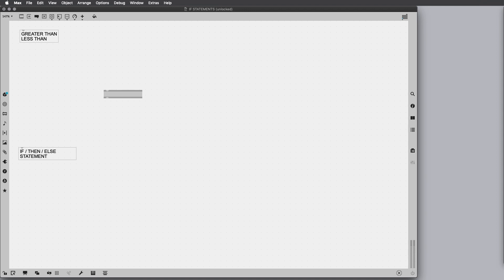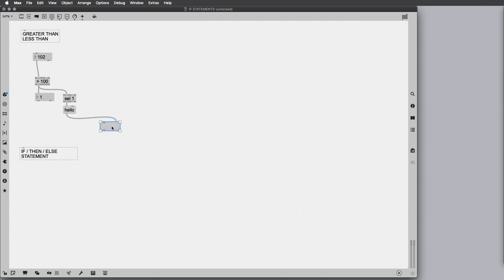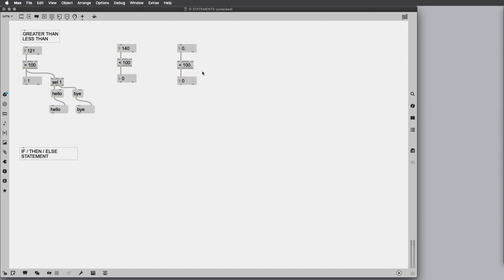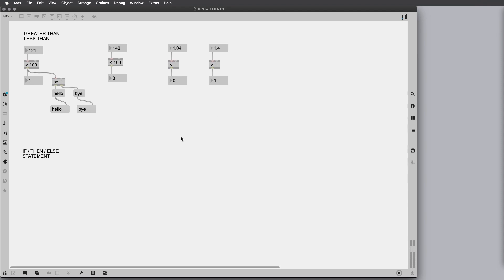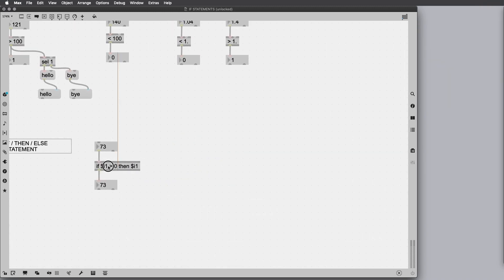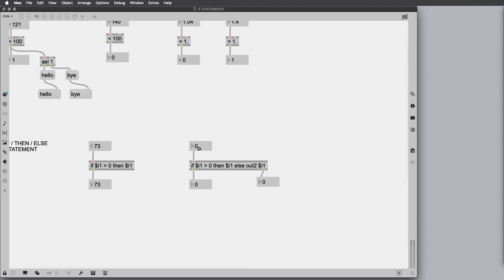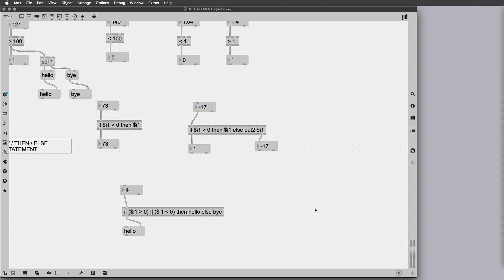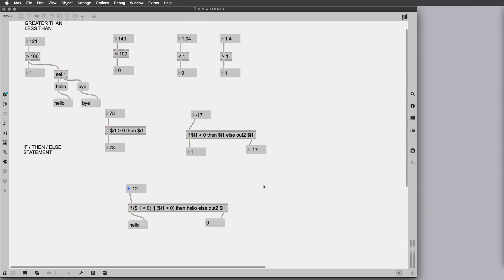Max/MSP Tutorial 11 - Conditionals and if statements | by Marco Accardi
In this video, Marco explains how to use greater than/less than operators and if statements.